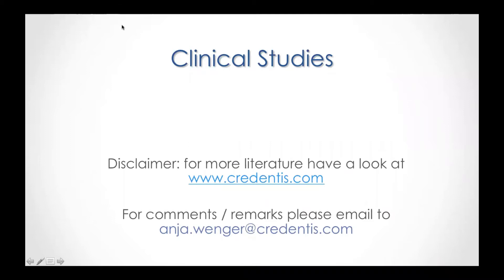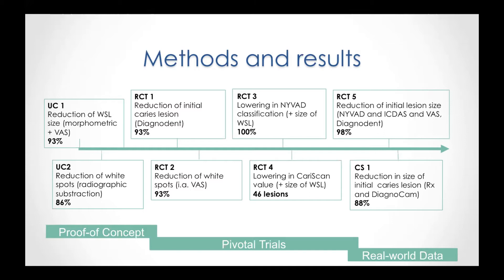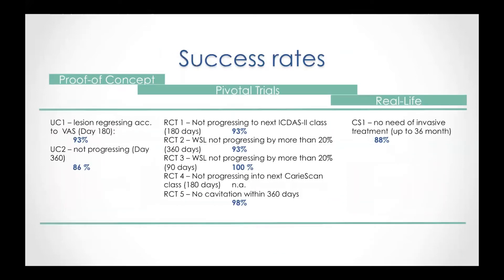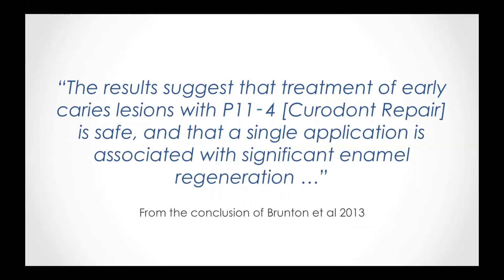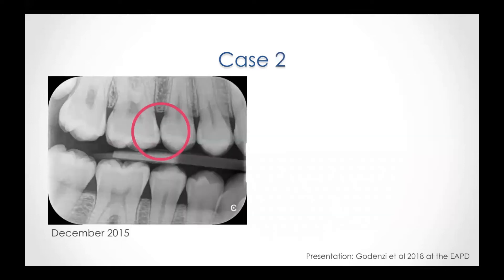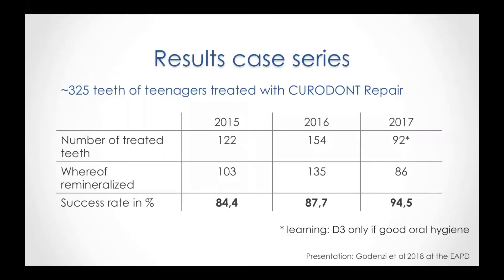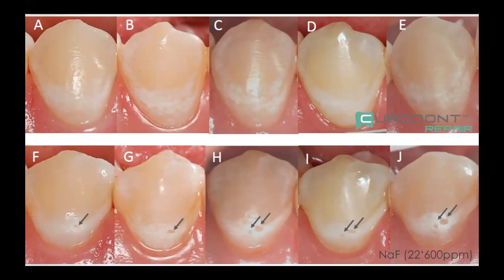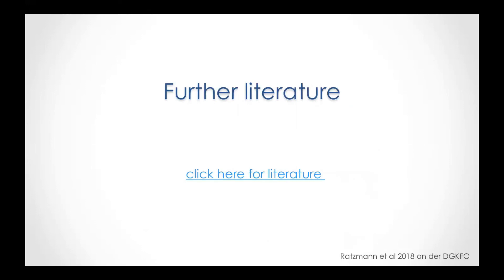Curodont Repair Webinar Series - Part 3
Dr Wenger goes through the clinical evidence for the treatment of early caries with Curodont Repair. Curodont Repair is a novel drill-free (non-invasive) treatment for initial caries lesions.

The Link to the Quiz is at the end of the webinar. Send your answers to obtain Certificate of Attendence and apply for CE credits.

Don't miss the other parts of this webinar series:
Part 4b: How to integrate Curodont Repair into my practice: - Focus on aerosol-free treatment for post-covid restrictions

Curodont Repair can be purchased by dental professionals from Credentis directly or via our sales partners.